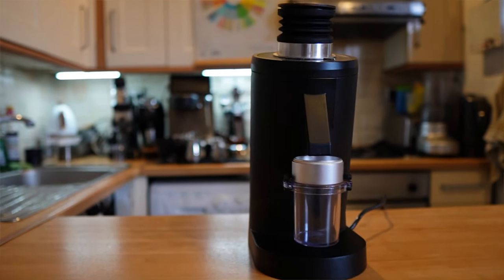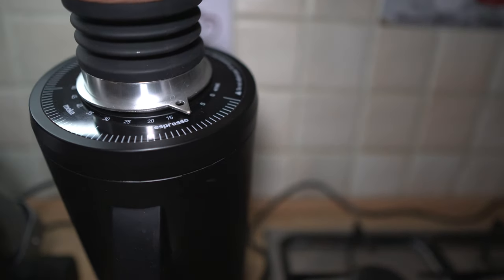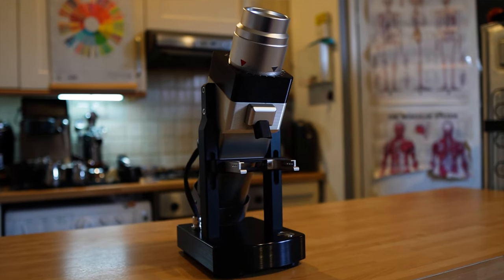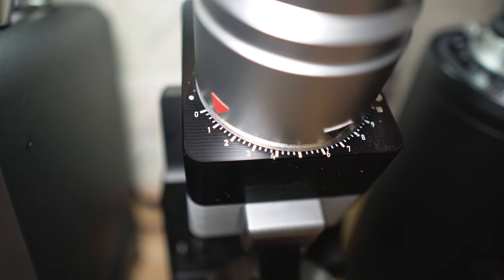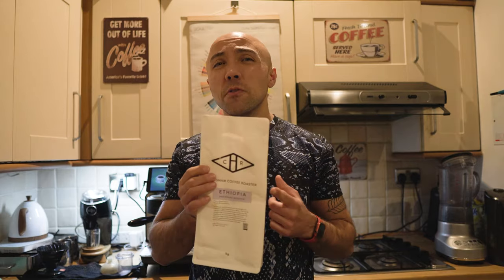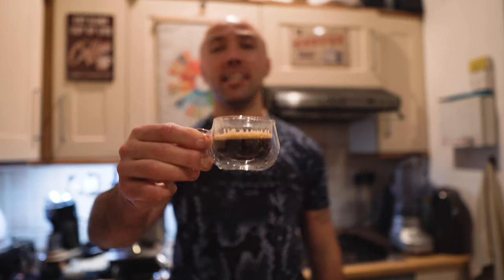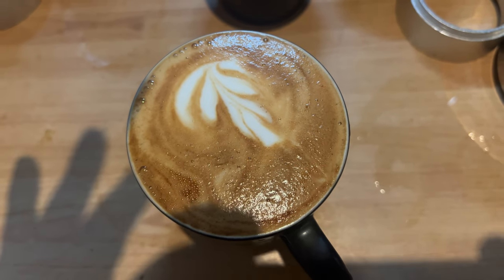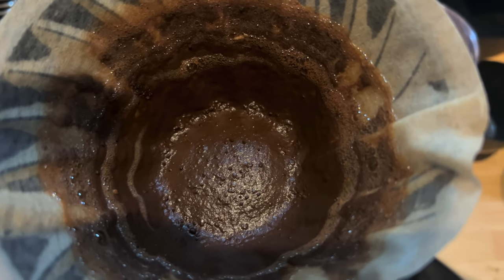Kafatek MC5 vs DF83. | 71mm Shurikone vs 83mm Itamill burrs.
I am on Instagram:

mycoffeeshowjack

DF83 vs DF64 (ssp mp burrs)

DF83 vs DF64 (standard burrs)

Kafatek MC5 vs Niche Zero

DF83 vs Niche Zero

Blower for Niche

J-Max

K Max

Espresso cups

WDT needles

Normcore palm tamper

Normcore tamper

Normcore leveler

Brita filters:

Brita jug:

BWT filters:

BWT jug:

Water hardness tests:

Peak Water Jug: